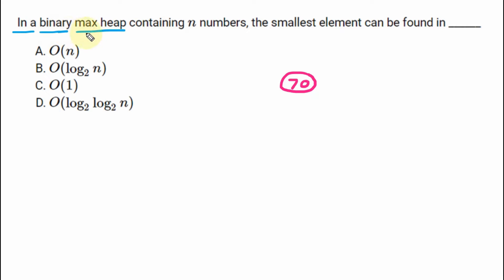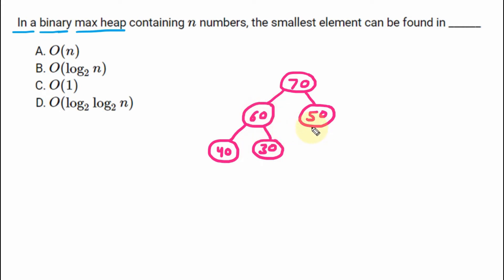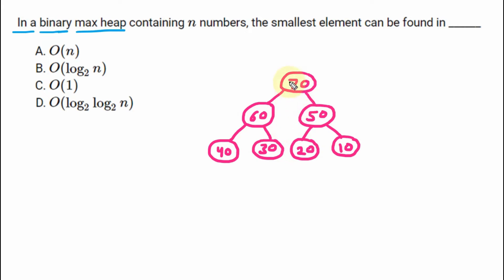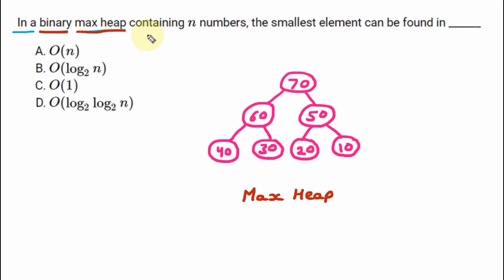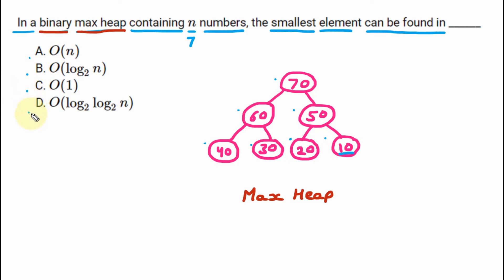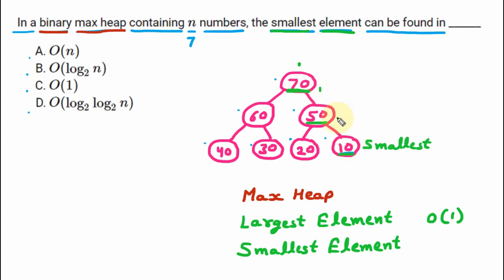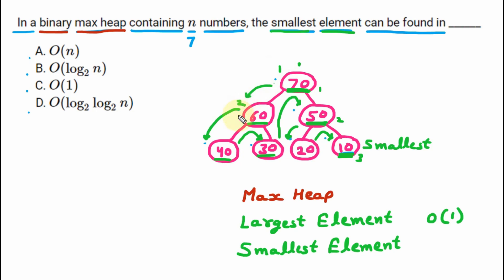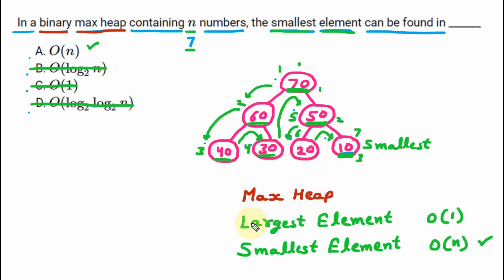Time Complexity of Finding Smallest Element from Max Heap | UGC NET 2020 | GATE CS 2006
in a binary max heap containing n numbers, the smallest element can be found in time
(a) o(n)
(b) o(log n)
(d) o(1)